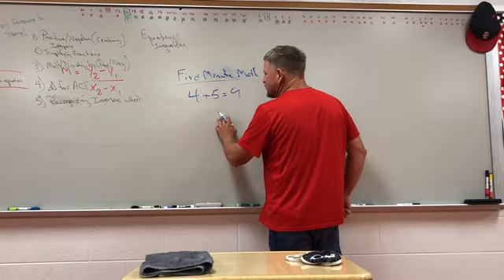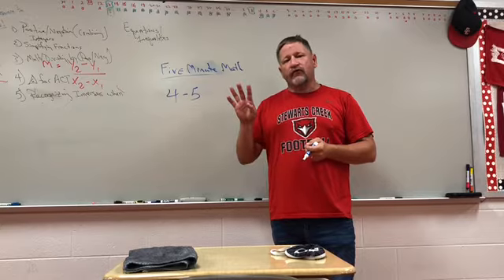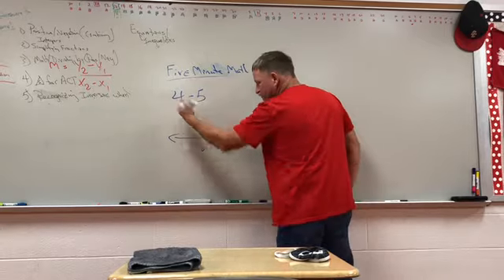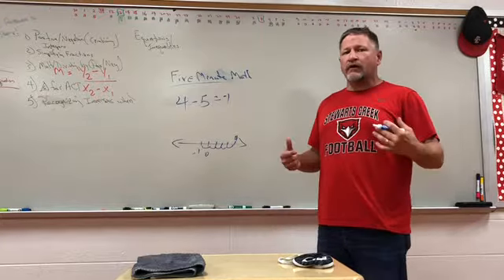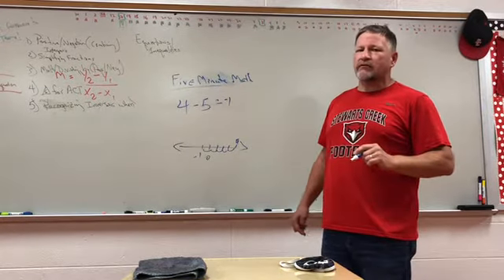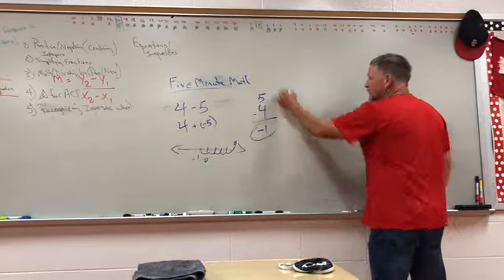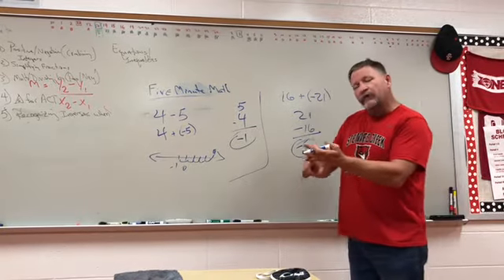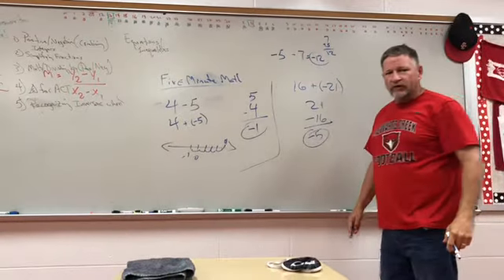Positive And Negative Integer Operations